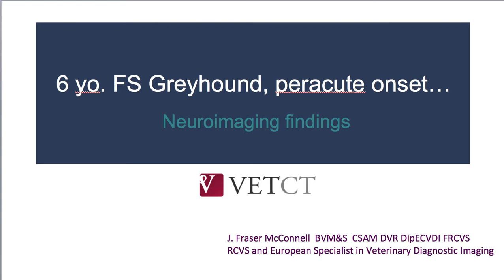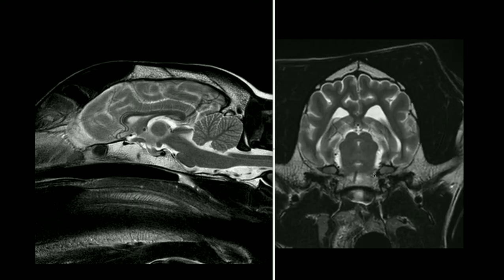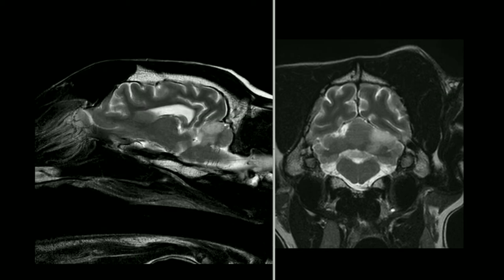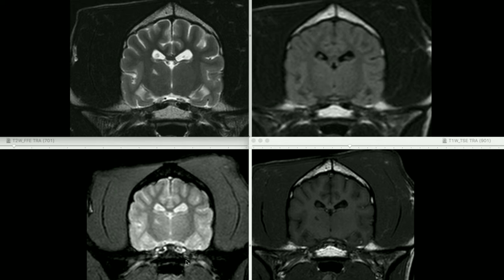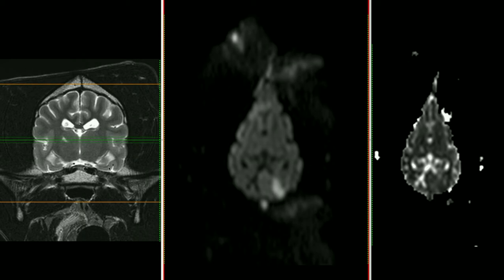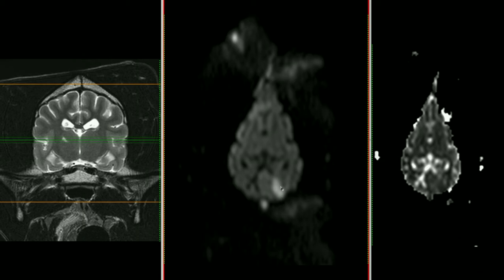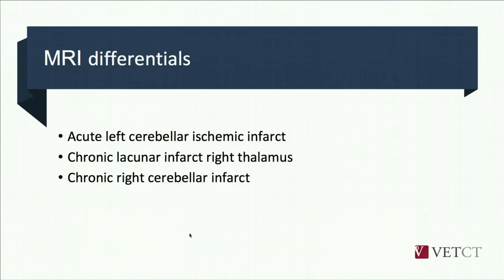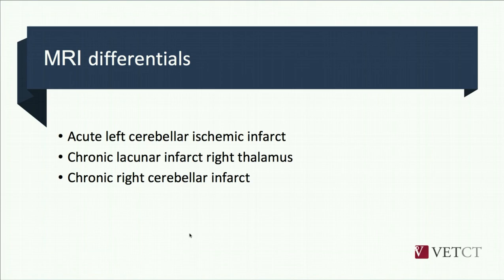Neuroimaging Takeover - Week 2 (Imaging Findings)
Introducing VetCT's 'Neuroimaging Takeover'

We believe in collaboration to get the best result for every patient. Join our radiology and neurology team over the next three months as they combine their skills and showcase some fantastic neuroimaging cases. We will be posting the case history video for you to review, followed by the imaging findings and case outcome.